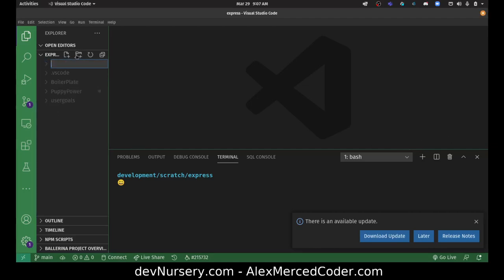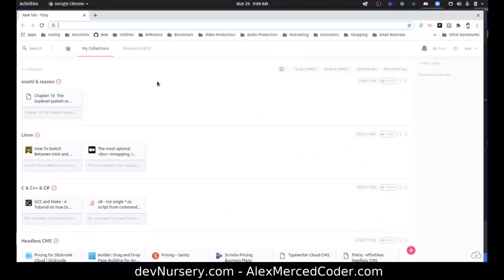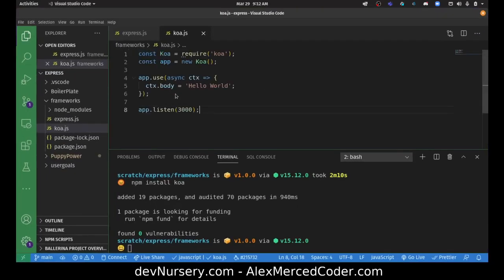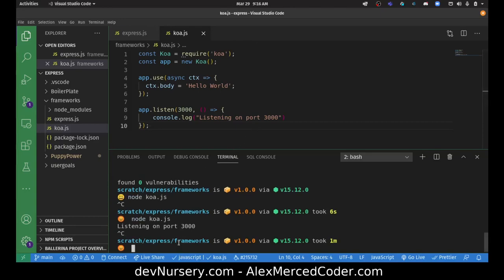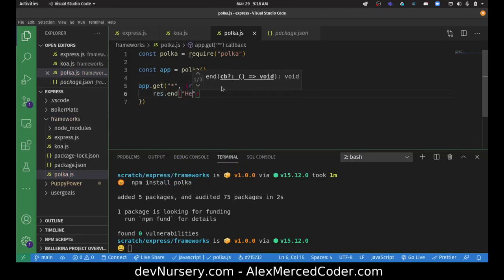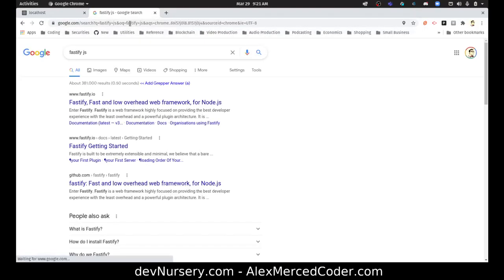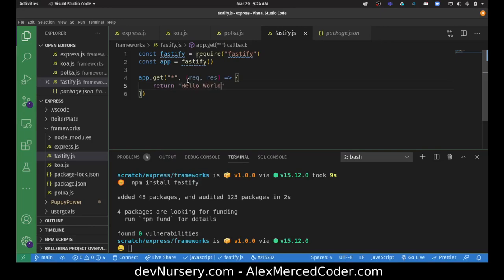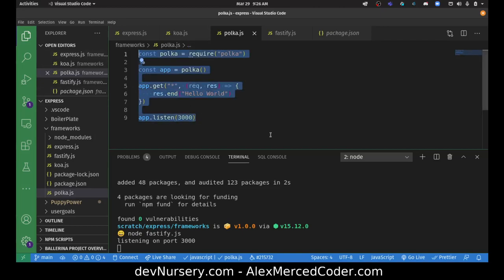AM Coder - Tour of Node Micro Web Frameworks - (Express, Koa, Fastify, Polka)